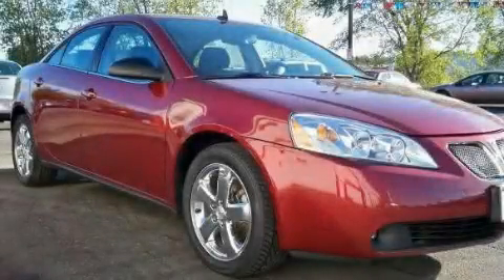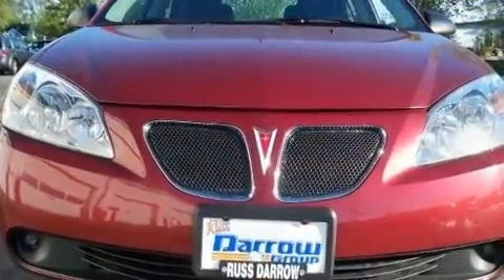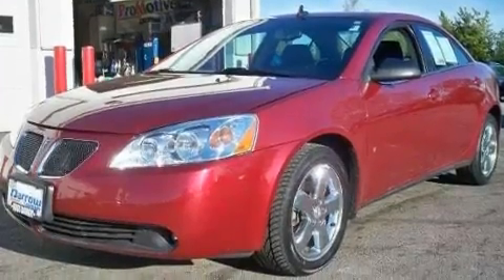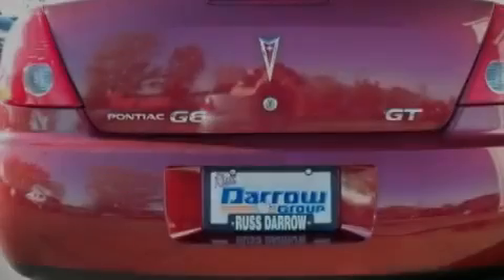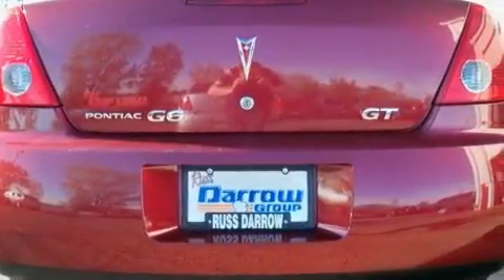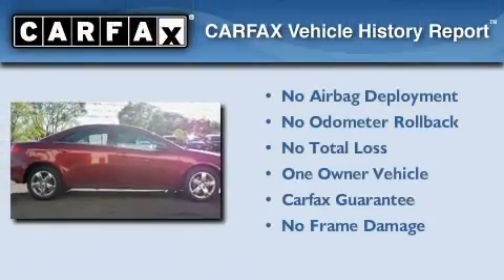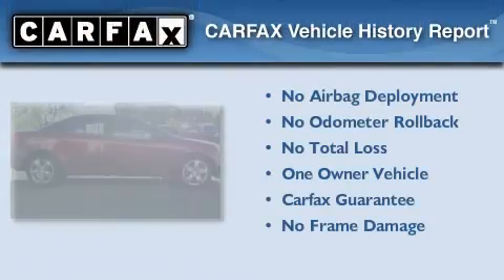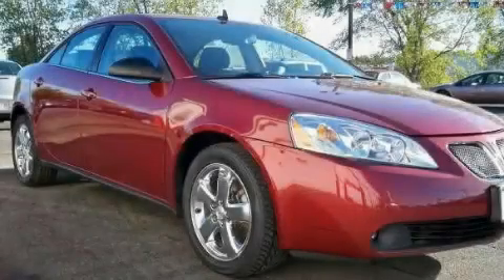Used 2008 Pontiac G6 Fond du Lac WI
Year : 2008

 Make : Pontiac

 Model : G6

 Engine : 3.50

 Trans . : 4-Speed Automatic with Overdrive

 Exterior : Performance Red Metallic

 Miles : 43,612

 Interior : Ebony

 Stock : KPTK4066

 416 N. Rolling Meadows Drive